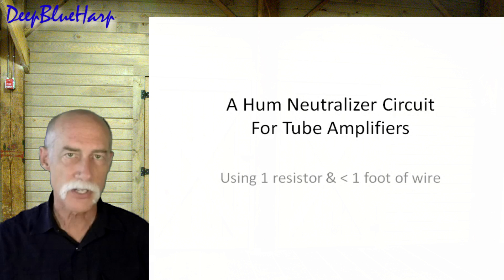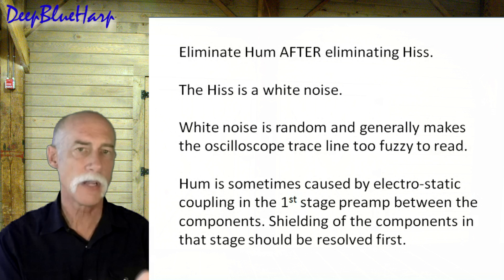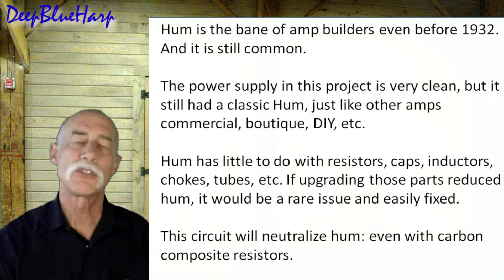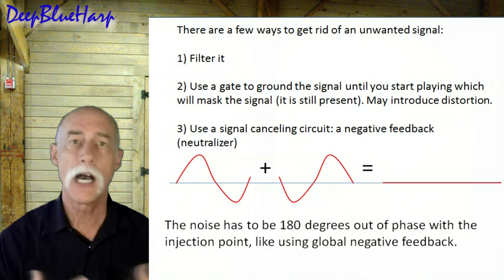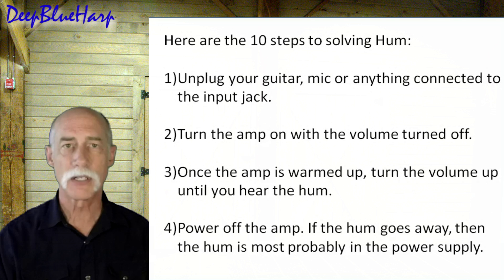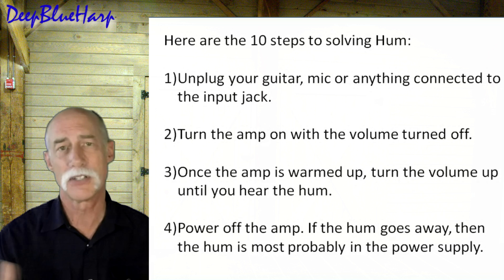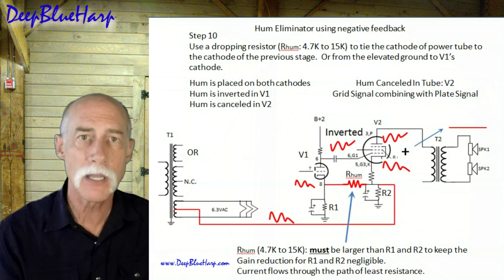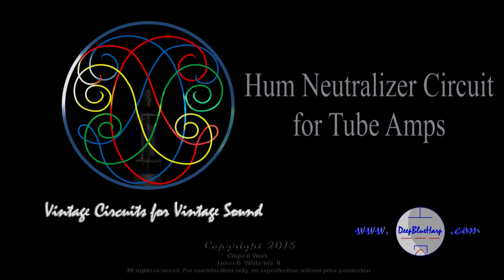Hum Neutralizer Circuit For Tube Amps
Have a hum in your guitar tube amp? Like everyone else? Want to get rid of it? This hum neutralizer circuit is based on a concept in the Radio Design Handbook. This circuit is a noise cancellation concept. I elevate the ground and then use the previous stage to invert the signal and then the hum is canceled out in the power tube. Very nice solution and it only costs the price of 1 resistor, a few inches of wire and installation time.

This video explains the problem, why some common fixes are not 100% effective, the oscilloscope image of the problem and then explains the remedy.

This is now a standard feature to all my vintage circuits.